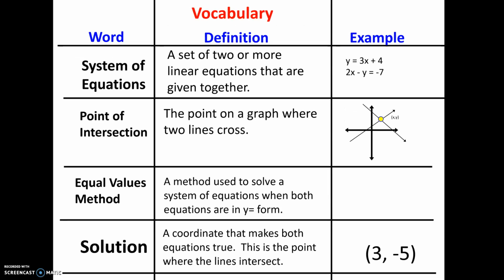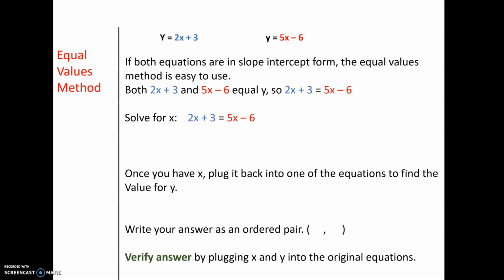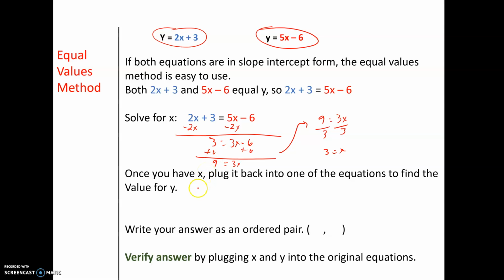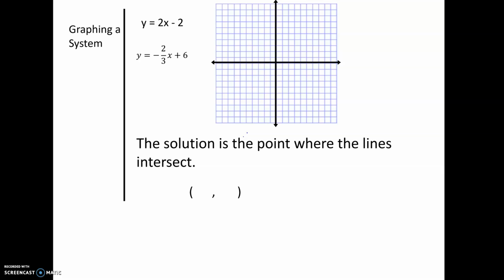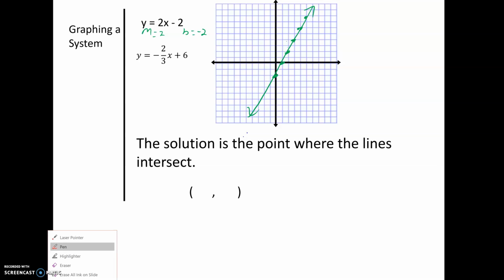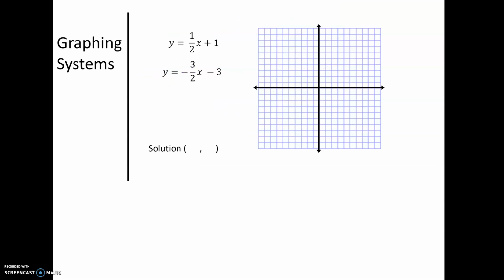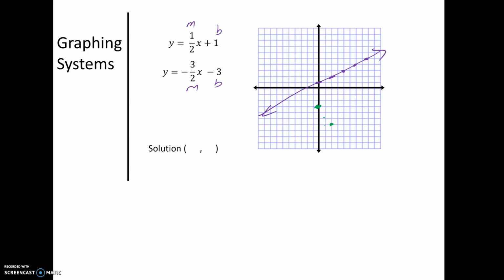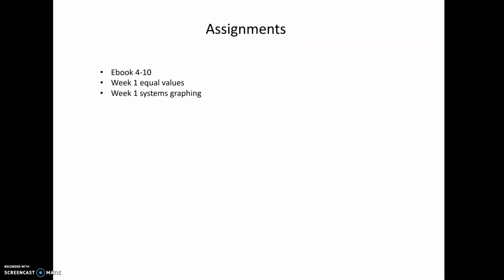A1 Sem 2 Lesson 1